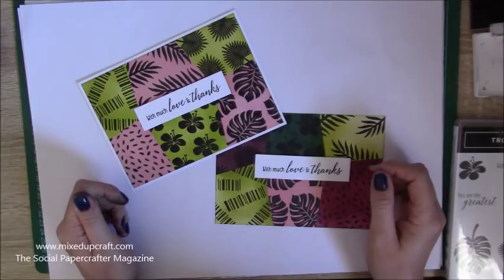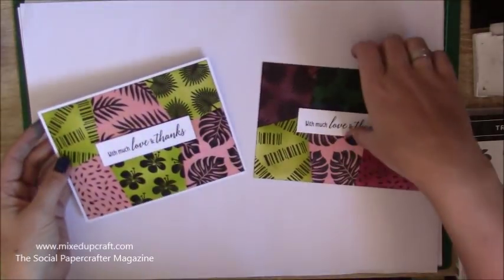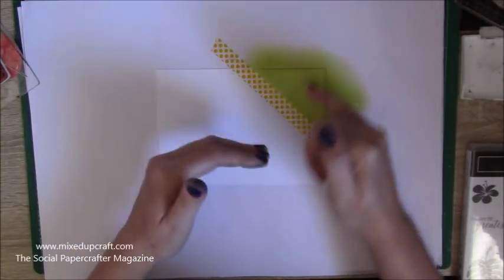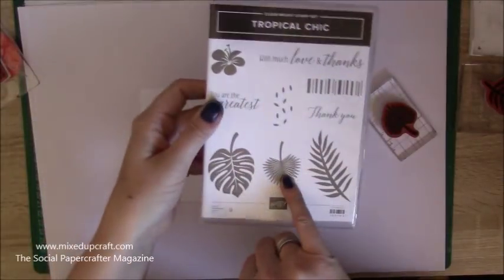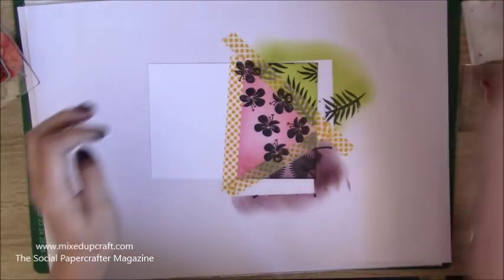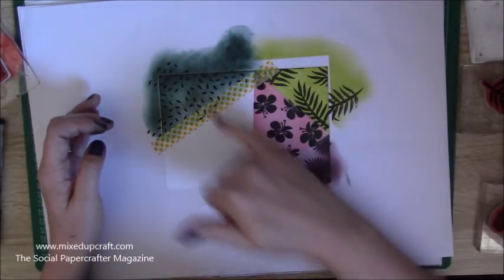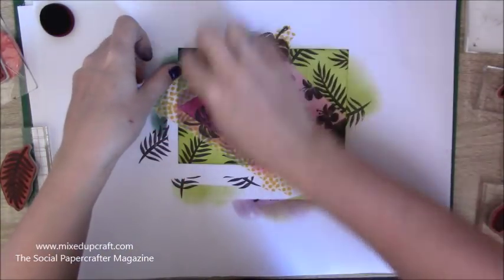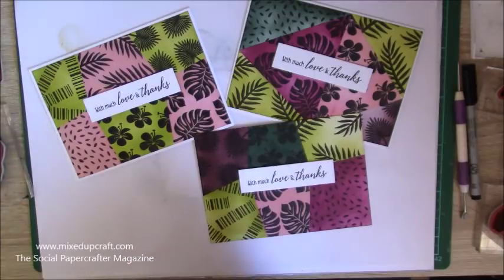Retiform Technique | The Social Papercrafter Magazine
In this tutorial, I show you another video using the Retiform Technique.

Sam